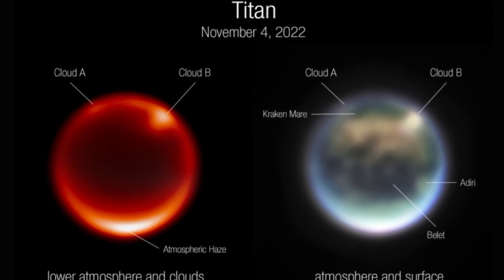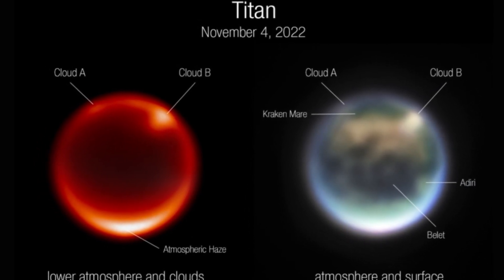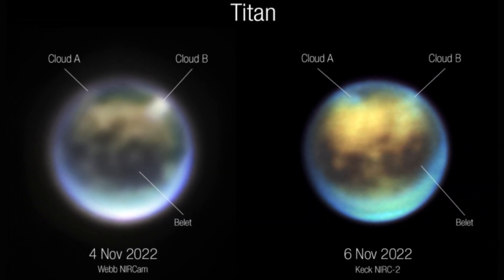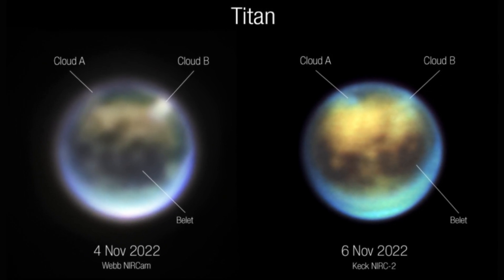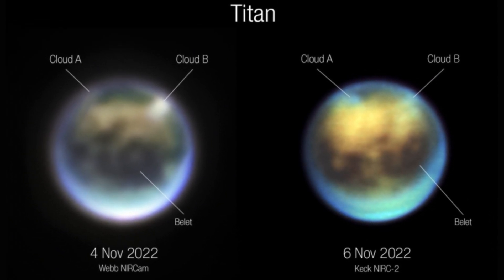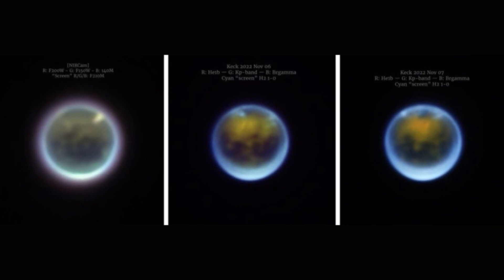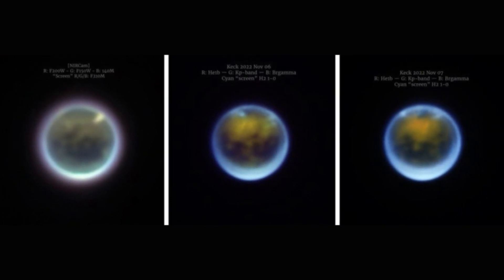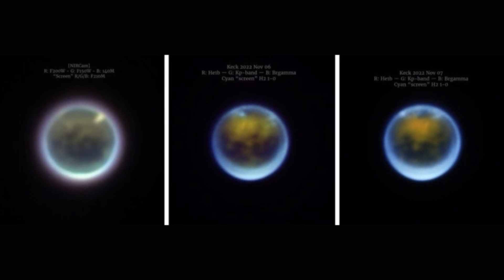James Webb Space Telescope view of Saturn's weirdest moon Titan thrills scientists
Credits:

Two views of Saturn's moon Titan captured by the James Webb Space Telescope's NIRCam instrument.  (Image credit: NASA, ESA, CSA, Webb Titan GTO Team/Alyssa Pagan (STScI))
On the left, the James Webb Space Telescope Nov. 4, 2022, observations of Titan; on the right, Keck Observatory's view two days later.  (Image credit: NASA, ESA, CSA, Webb Titan GTO Team/Alyssa Pagan (STScI))
On the left, the James Webb Space Telescope Nov. 4, 2022, observations of Titan; in the middle, Keck Observatory's view two days later; on the right Keck's view Nov. 7, 2022.  (Image credit: NASA/STScI/W. M. Keck Observatory/Judy Schmidt)